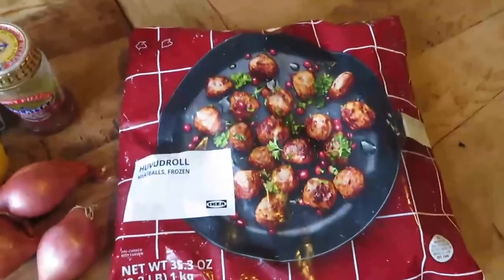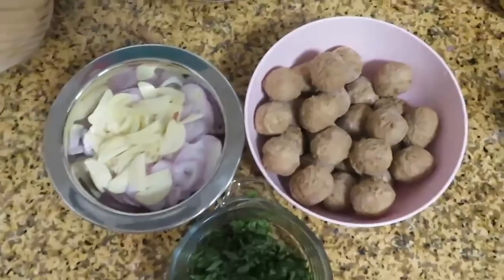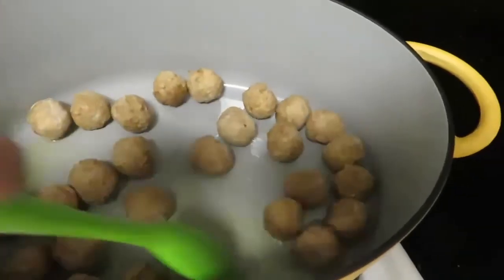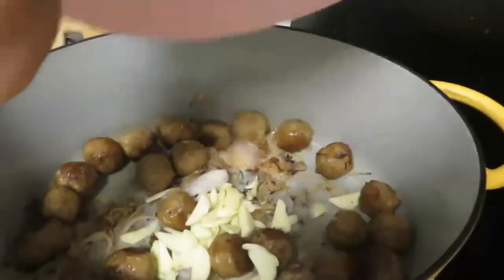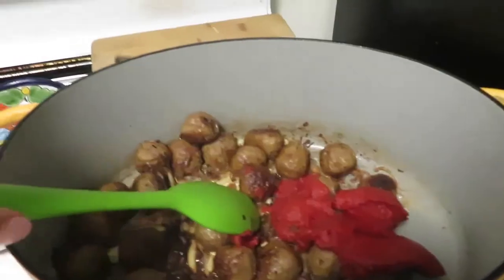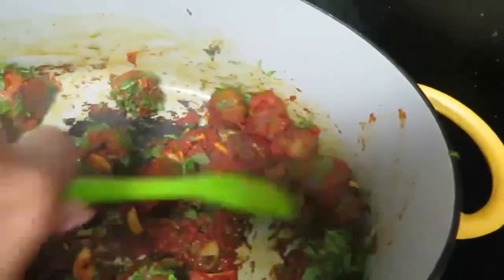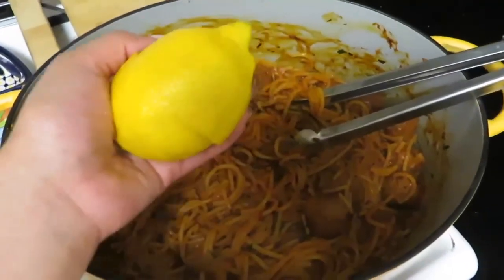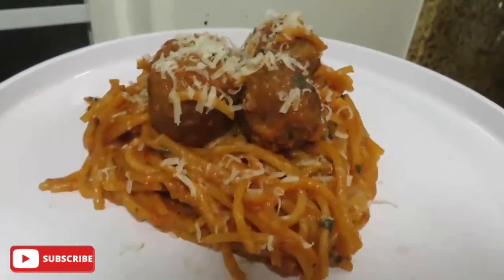Easy Ikea Fancy Meatball Pasta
Hello I made this pasta because I love Ikea meatballs but I wanted to try making them in a different way

Ingredients:

(Save 1 cup of pasta water and add it to the sauce )
Frozen Meatballs (as much as you want)
1 small can of tomato paste
8-10 thinly sliced garlic cloves
3 thinly sliced shallots
3-4 Finely chopped anchovies or more!
Red chili flakes
1 lemon
1 cup of mint finely chopped
Parmesan Cheese
1 lb of spaghetti